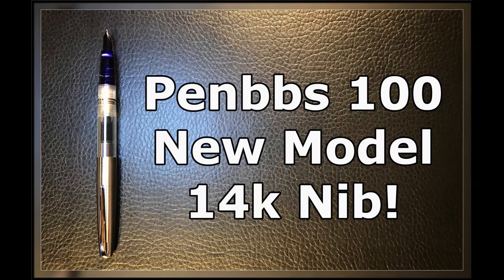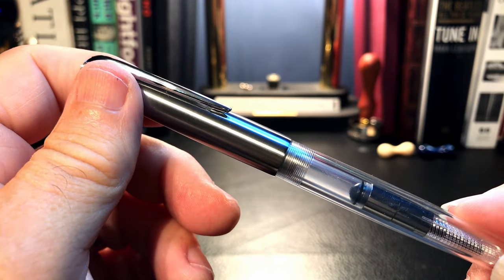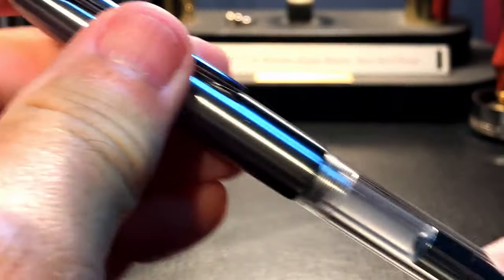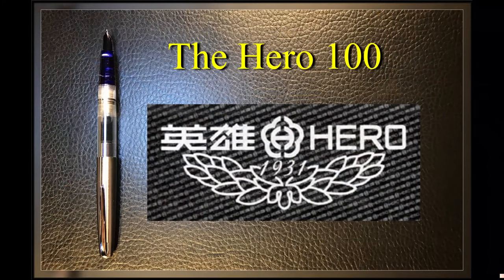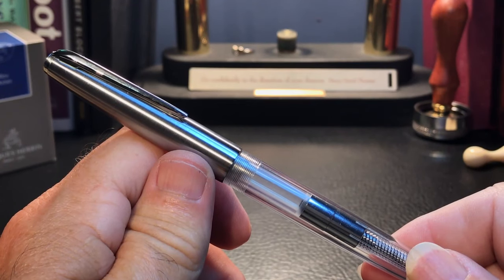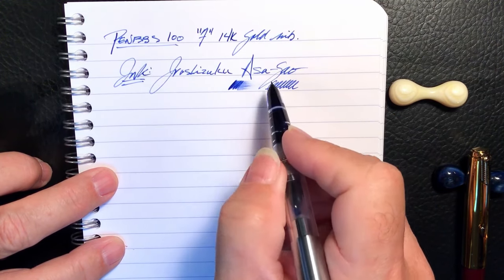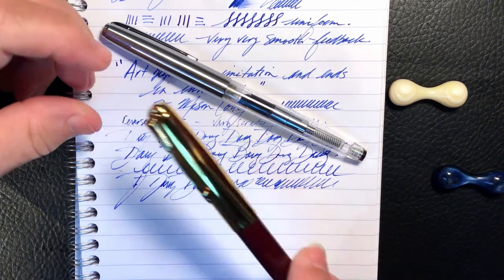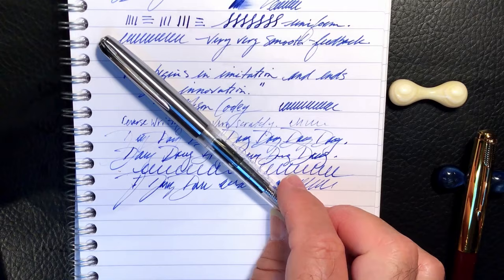Penbbs 100 Prototype New Model 14k Fountain Pen Unboxing and Review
There were only a handful of these prototype Penbbs 100 fountain pens for sale when I snagged one on Etsy last month. This may not be a perfect pen by any stretch, but it is a fascinating foray into gold nib territory for Penbbs. This is the first pen made by Long and Penbbs with a 14k gold nib. It is based, very closely on the Hero 100. I unbox it, talk about the parts and features of the pen, provide some size comparisons and measurements, and then do a writing sample. After the writing sample, I talk about what I like and what I don't like about the pen. Please feel free to use the chapters provided below to skip to various parts of the review.

I am now publishing a mirrored blog post of my review videos on my Wix website in case you'd rather read than watch. I will post more photos, links, and information on the website as well. Here is the link:

Chapters:
Start 0:00
Introduction 01:22
Unboxing 2:55
Parts and Features 4:48
Tracing the Evolution of the Hero 100 11:13
Inking the Pen 17:41
Size Comparisons 17:55
Measurements 19:09
Writing Sample 19:23
Likes and Dislikes 22:52

"Is There Anybody Out There?" by Pink Floyd